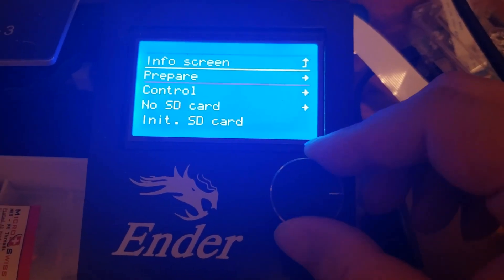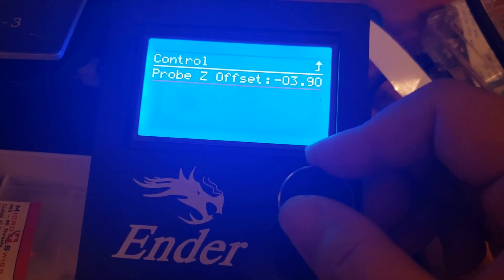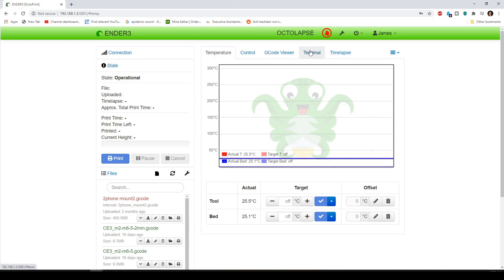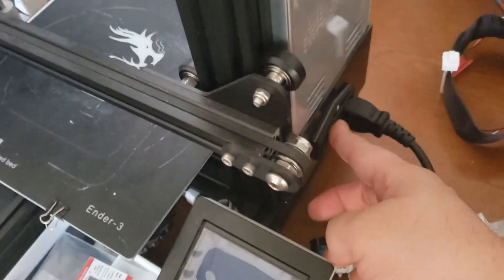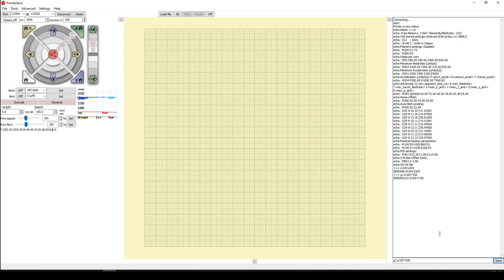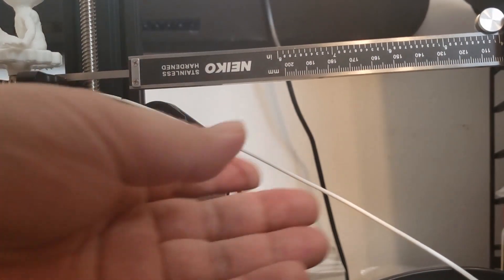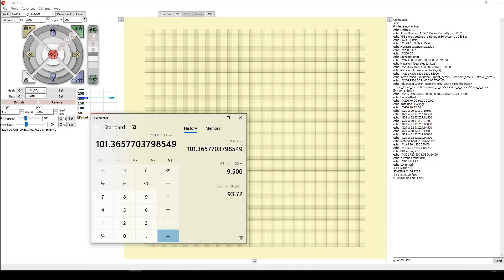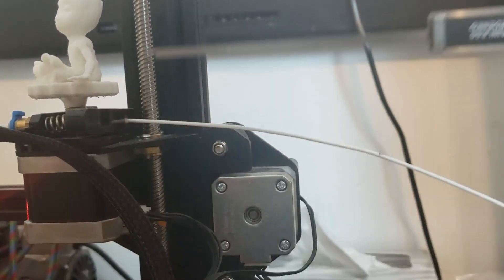ENDER 3 BLTOUCH E STEP CALIBRATION - How to calibrate esteps with bltouch enabled.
ENDER 3 BLTOUCH E STEP CALIBRATION - How to calibrate esteps with bltouch enabled. If your having trouble calibrating the esteps because the slim menu is enabled. You can use this guide to calibrate your steps.

gcodes : Copy and paste, but keep in mind to change your the values to meet your 3d printer.
m104 s205 ; Heat Hotend to 205 degrees celcius
g1 e100 f100 ; Extrude 100 mm of filament with speed of 100mm/m
m92 e101.4  ; set e steps
m500 ;  save settings
m503 ; report settings

Neiko 01408A Electronic Digital Caliper
USB C Hub HDMI, HOGORE 7-in-1 USB Type C Multi-Port Adapter Dongle with 4K HDMI

Comgrow Creality Ender 3 3D Printer
Creality 3D Printer CR-10S Pro V2 with BL Touch Auto-Level - Creality 3D Printer CR-10S Pro V2 with BL Touch Auto-Level